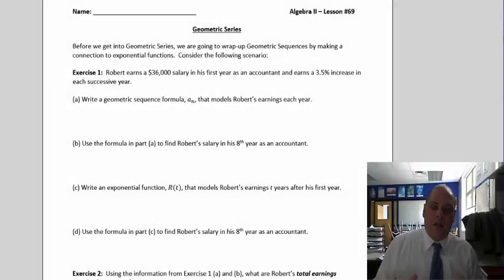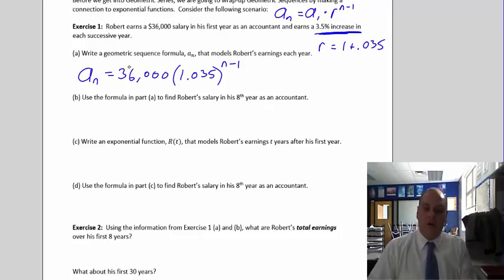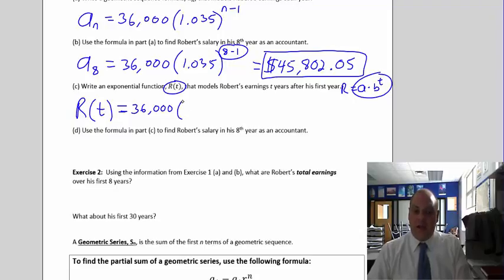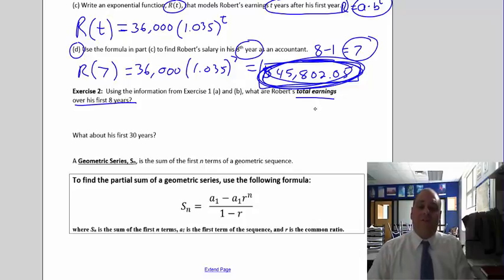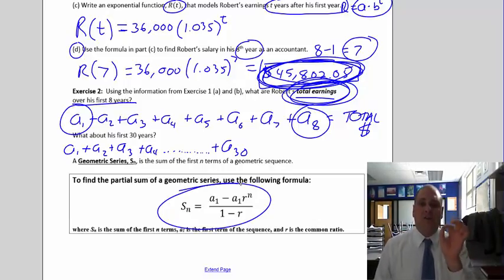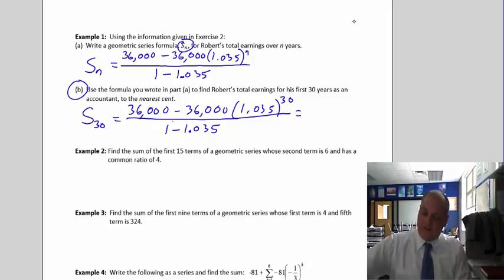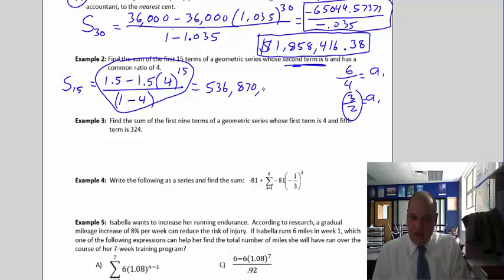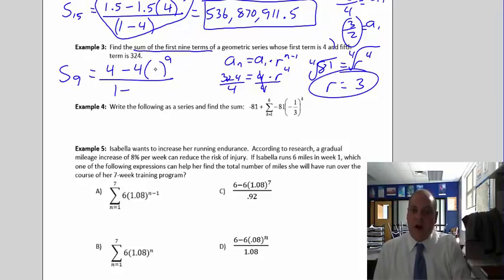Algebra II Lesson 69